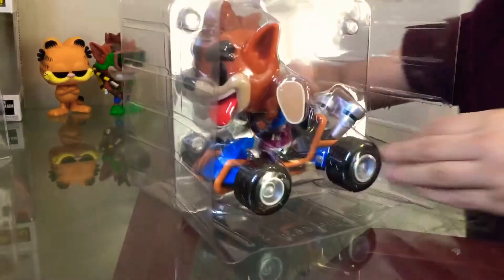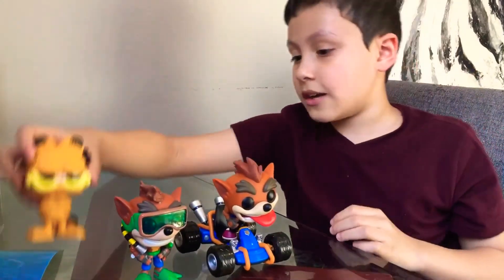It’s Funko Pop time with Pookie!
Review and unboxing of The Crash Bandicoot Pop Ride, Scuba crash Bandicoot and Garfield Pop Comics Figures!